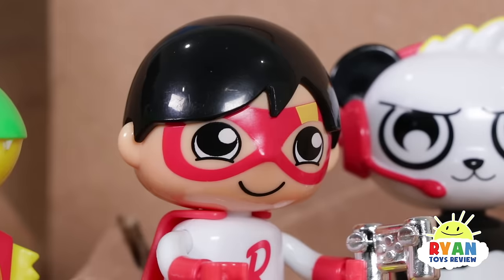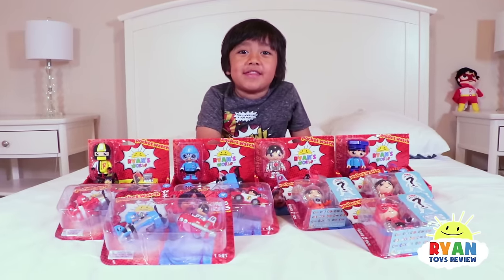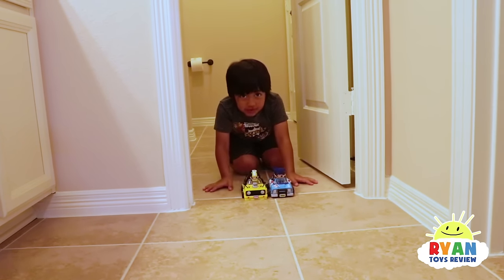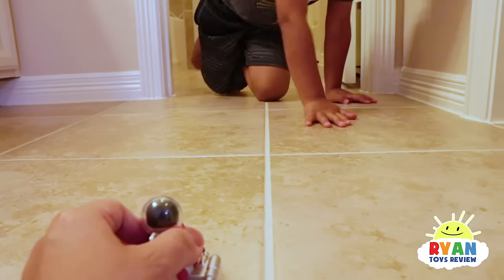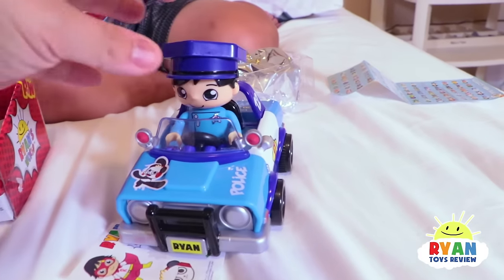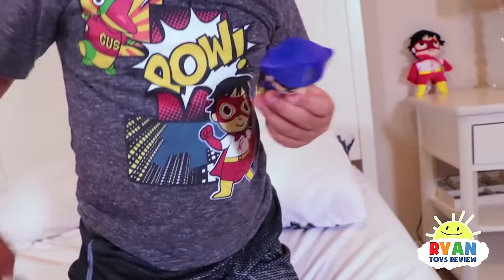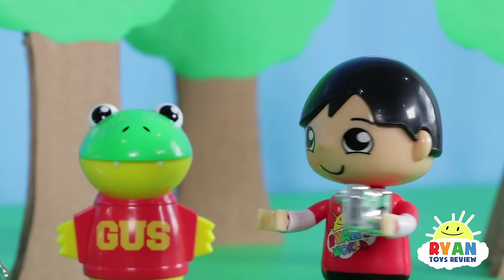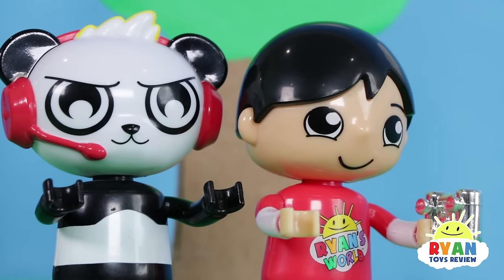Ryan's Toys Comes to Life in Ryan's Dream Pretend Play fun!!!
Ryan's Toys Comes to Life in Ryan's Dream Pretend Play fun!!! Ryan's Toys had an adventure on their own with  toy cars racing fun!!! Ryan's World Toys and Clothing are now available at Target!!!